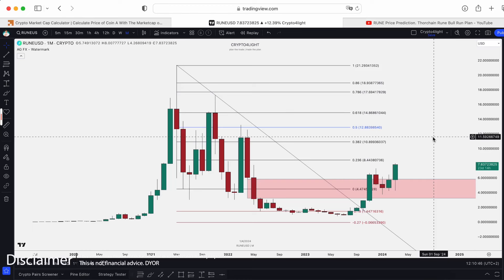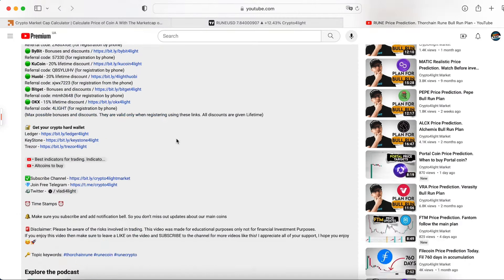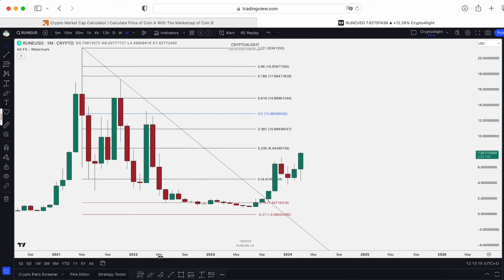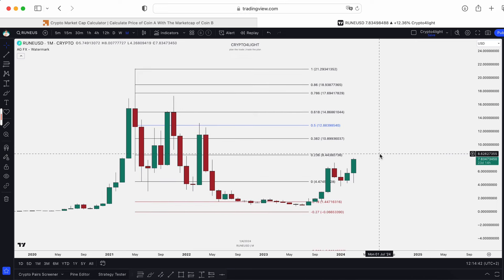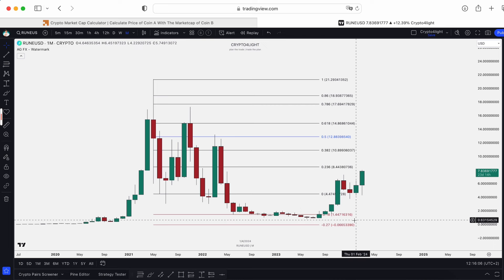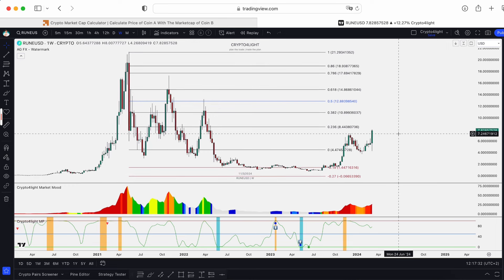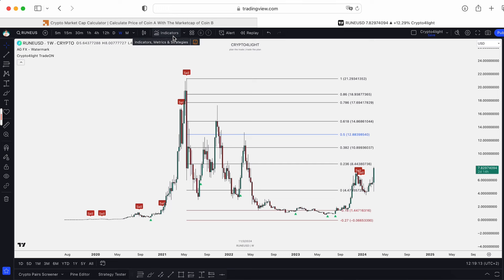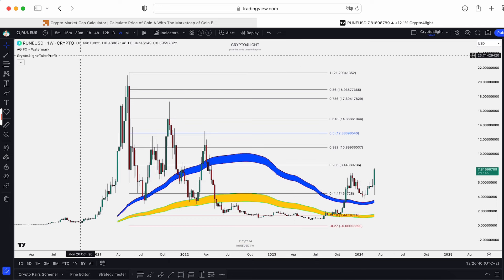RUNE Price Prediction. Thorchain Price Updates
⏰ Time Stamps ⏰

🔑 Topic keywords